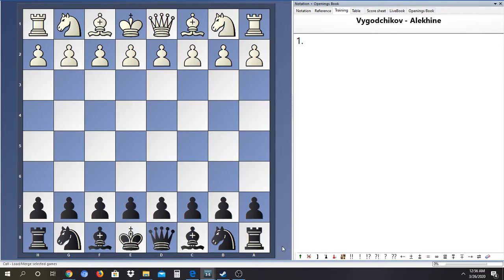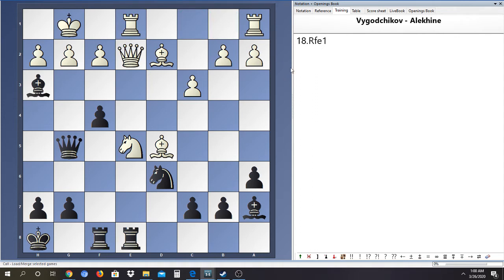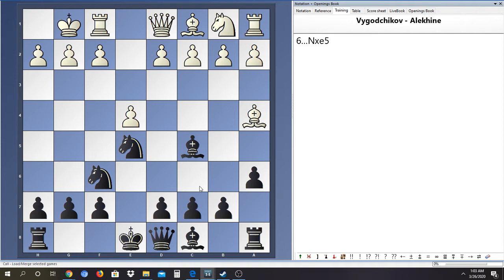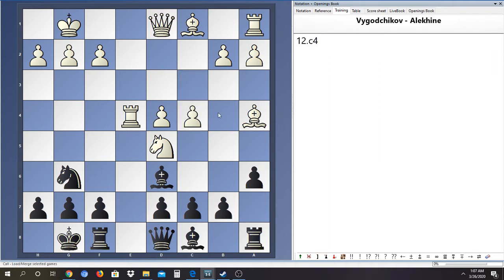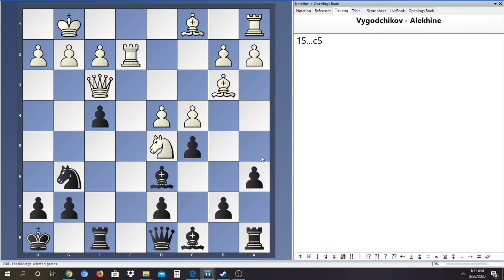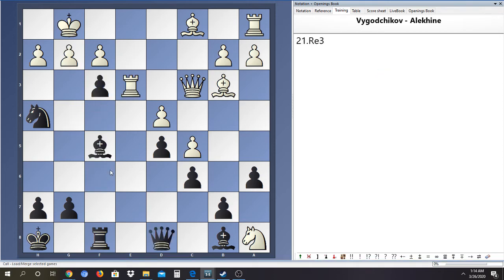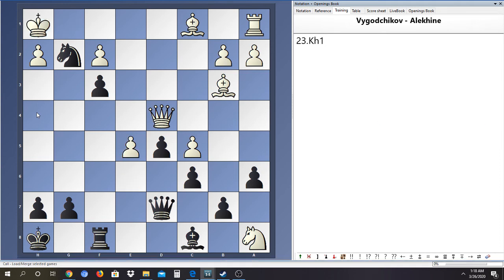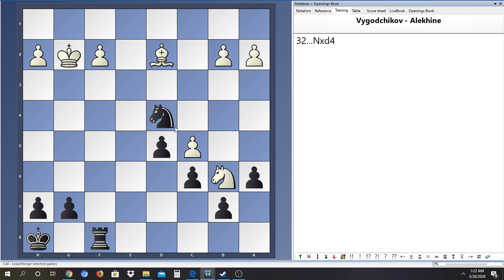According to Alekhine 1: Vygodchikov vs Alekhine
Alexander Alekhine's Best Games of Chess
Vygodchikov - Alekhine
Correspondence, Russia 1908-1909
Ruy Lopez